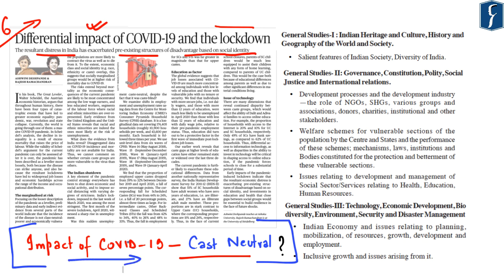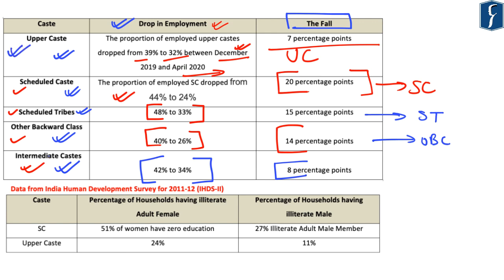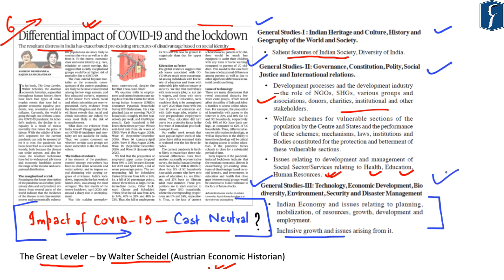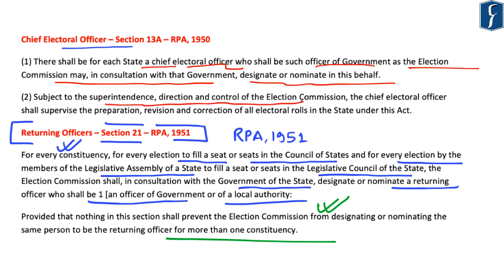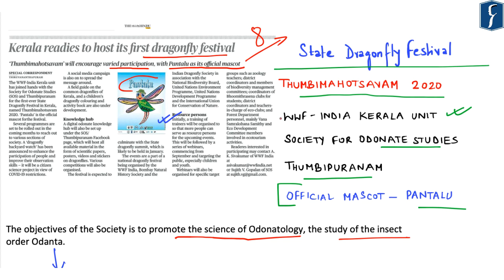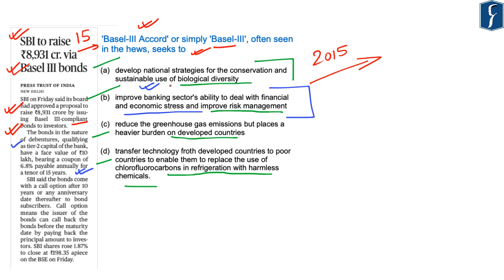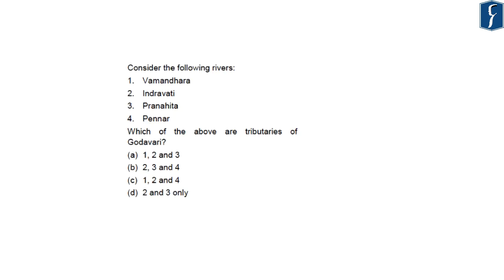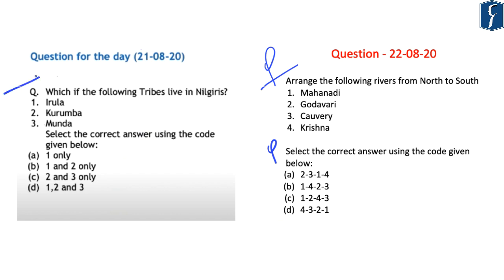THE HINDU Analysis, 22 August 2020 (Daily News Analysis for UPSC) – DNS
Description:
Presented by: Mr. Naweed Akhter, Rau’s IAS Study Circle

1. Differential impact of COVID-19 and the lockdown - Lead Article – (Social Justice) – (00:41)
(COVID-Impact, Impact on Caste)
2. Ahead of Bihar poll, EC nod for filing nomination online – (Polity & Governance) - (09:36)
 (EC Guidelines, Chief Electoral Officer, Returning Officer)
3. Kerala readies to host its first dragonfly festival - (Environment) - (15:37)
    (Dragon fly festival, Thumbimahotsavam 2020)
4. SBI to raise Rs. 8931 cr. Via Basel III Bonds – (Economy) – (19:38)
(Basel III Bonds, Tier I & Tier II Capital)
5. Third warning as Godavari level rises at Bhadrachalam – (Environment) – (25:14)
(Central Water Commission, Tributaries of Godavari)
6. Question for the Day – (29:20)